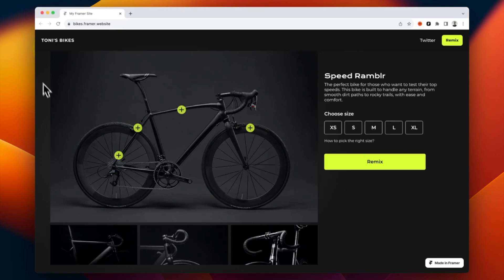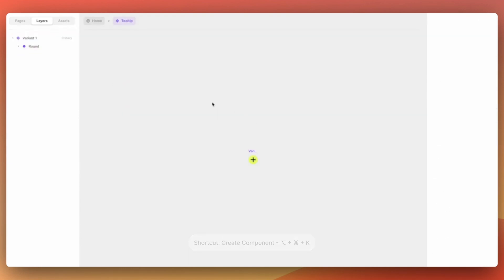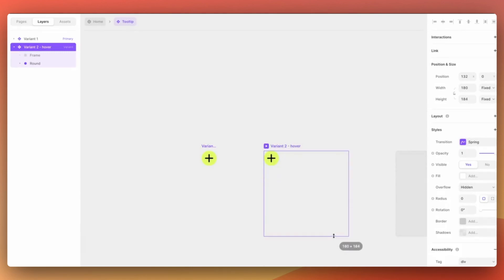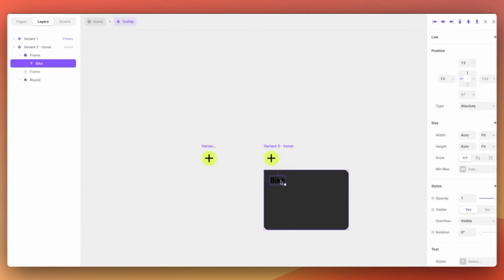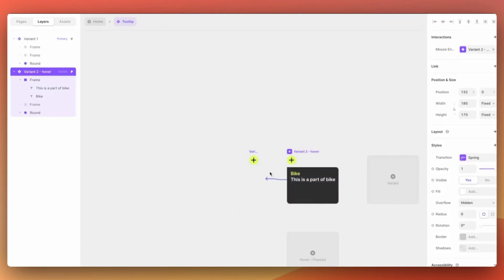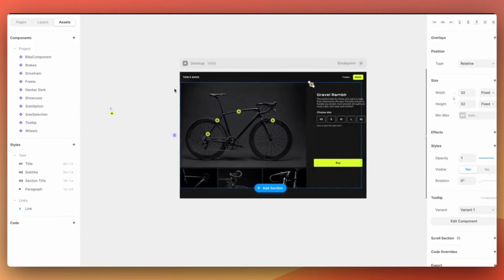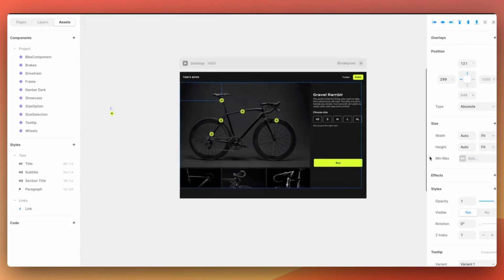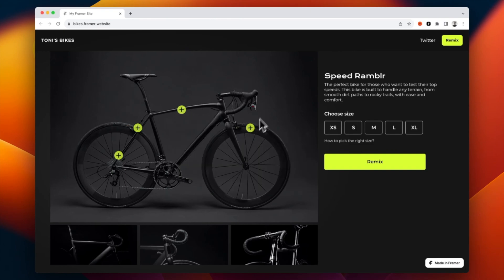Framer tutorial: Interactive Tooltip in under 2 minutes (No-code)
Chapters:
0:00 Preview
0:10 Creating the Component
0:27 Modifying the Second Variant
0:55 Adding the Hover Interaction
1:08 Placing Tooltip Into Site
1:35 Final

In this video, I’ll guide you through the process of creating a interactive tooltip using Framer with no code. Whether you're a beginner or an experienced designer, this step-by-step tutorial will help you add a touch of interactivity to your projects.

What you'll learn in this tutorial:
- Creating an interactive tooltip in Framer

If you have any questions or suggestions, please leave them in the comments section below.